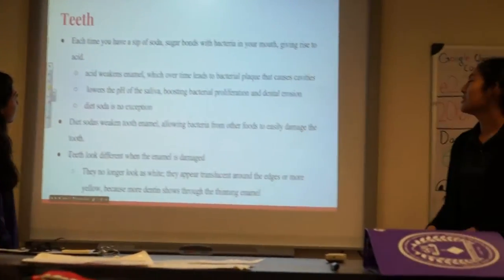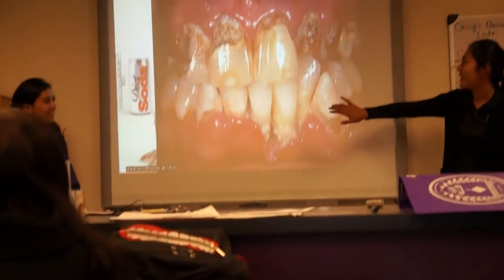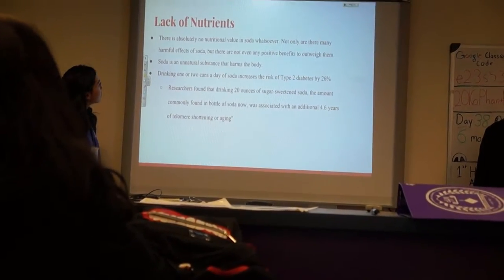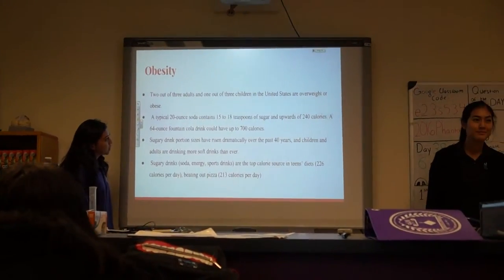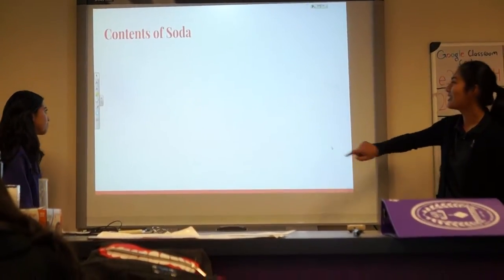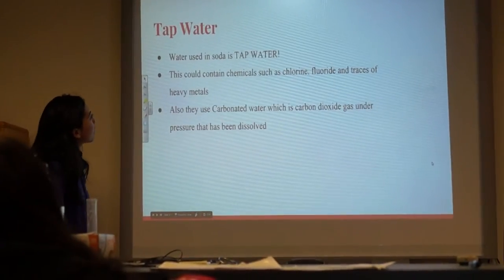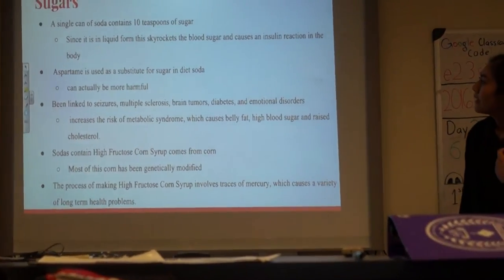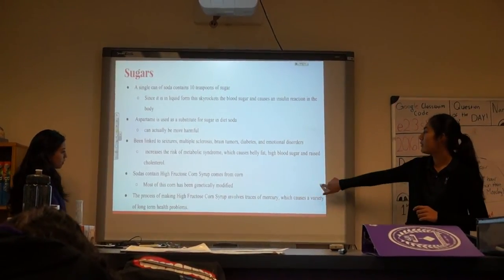Anatomy: How Soda Affects the Body